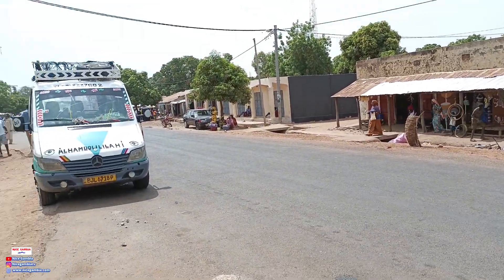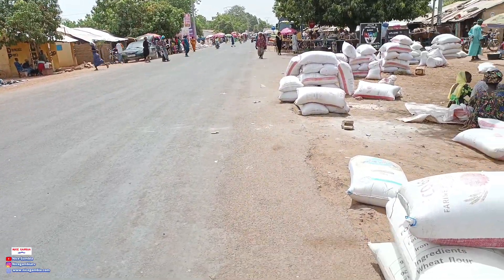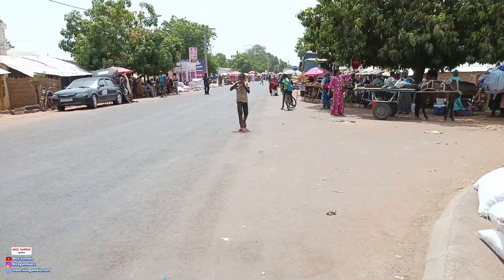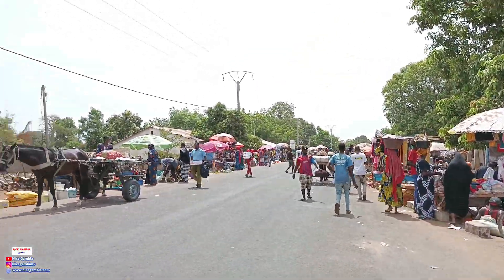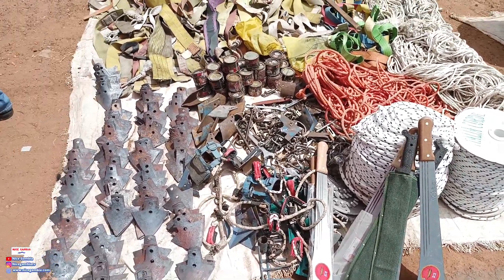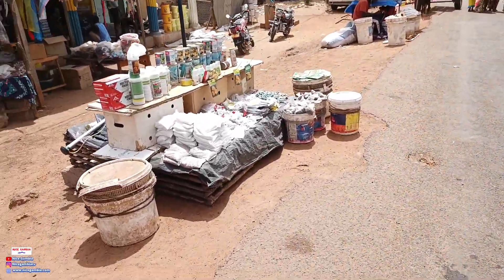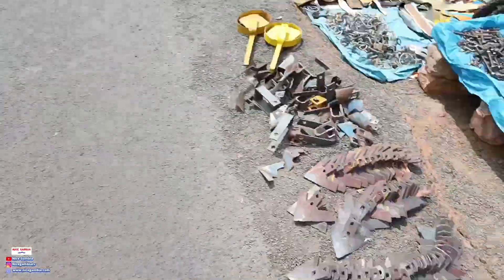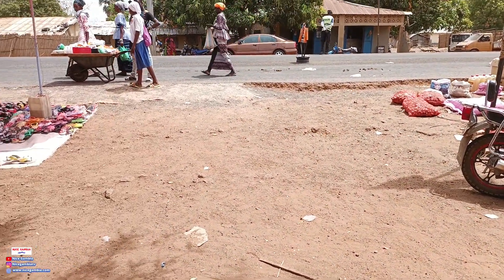Luumo Market in the Gambian villages - Jarreng CRR